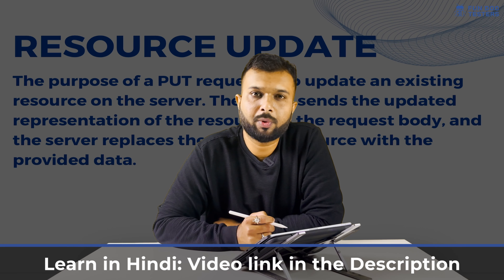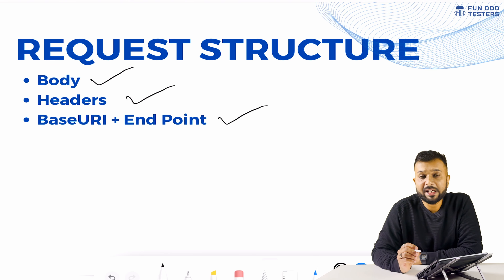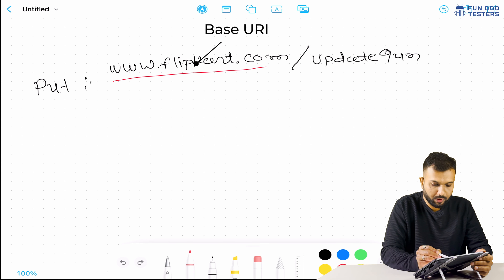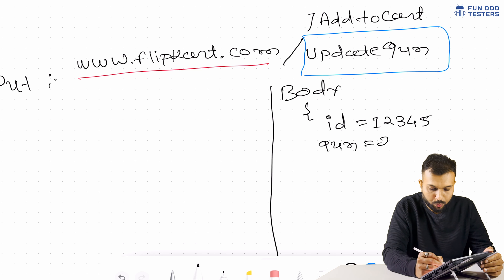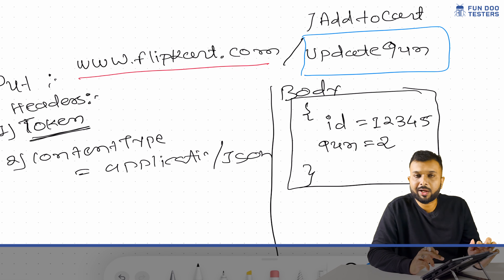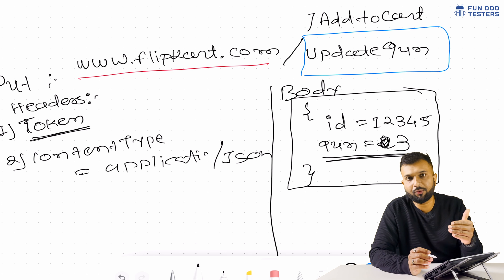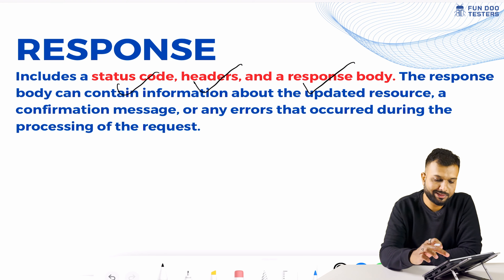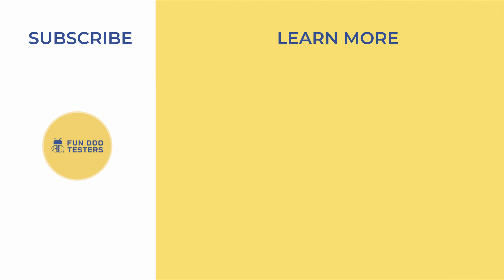HTTP PUT Request Decoded: All You Need to Know about HTTP PUT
Welcome to our in-depth tutorial on HTTP PUT requests! In this video, we'll demystify the world of HTTP PUT requests, explaining what they are and how to send and test them effectively. Whether you're a beginner or an experienced tester, you'll find valuable insights and practical demonstrations in this tutorial.

By the end of this video, you'll have a solid understanding of HTTP PUT
requests and the skills to test them in your projects.